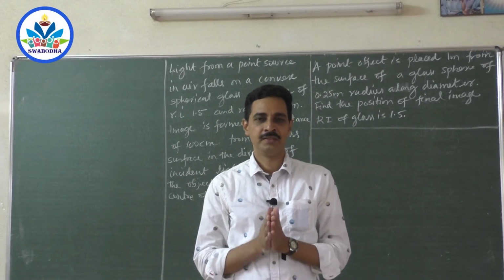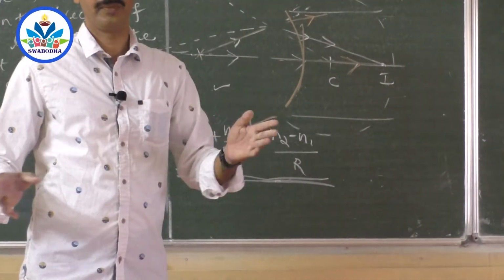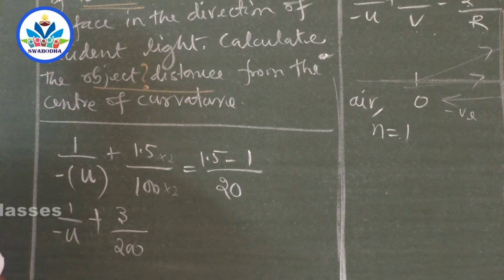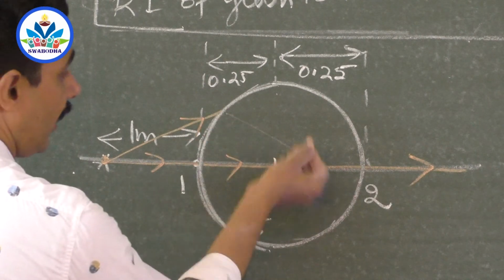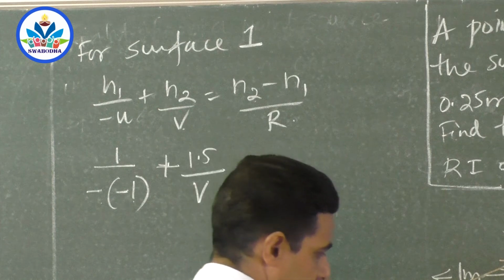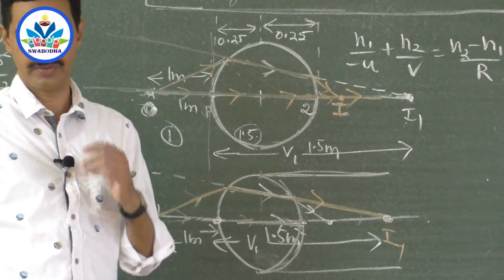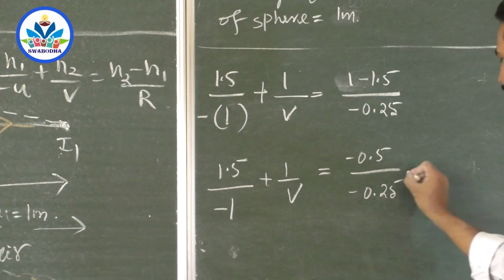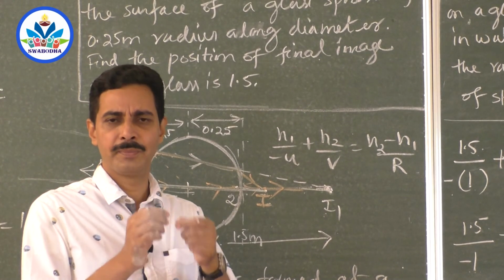Ray Optics 17 Problems in refracvtion at a cirved surface By Prof. Harish Shasthri